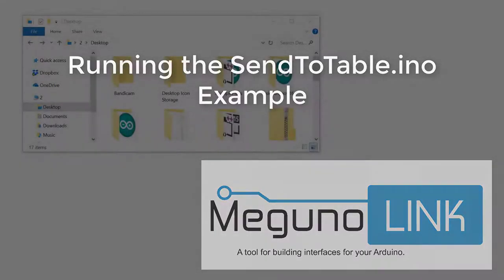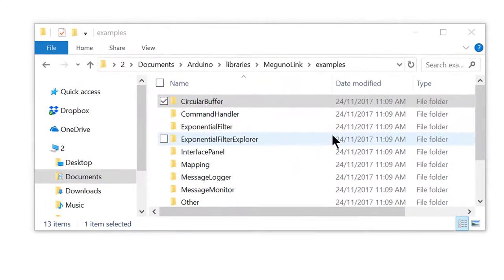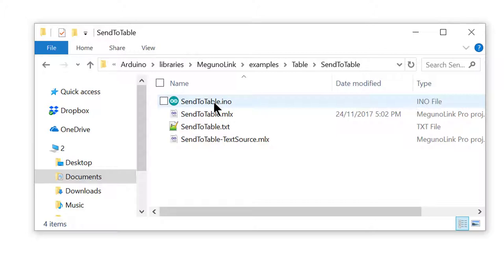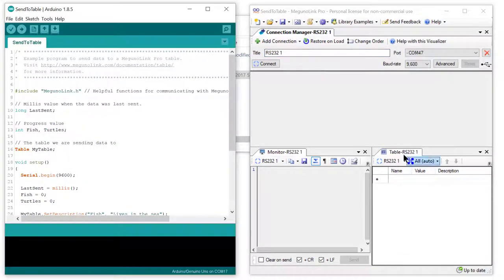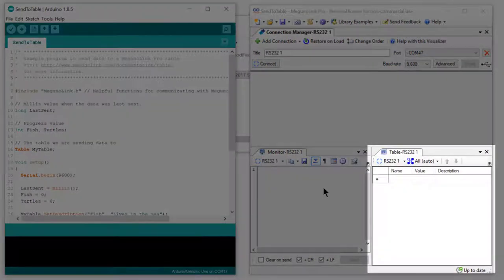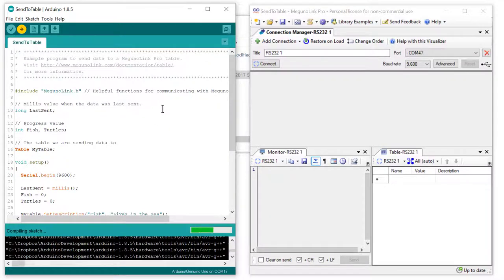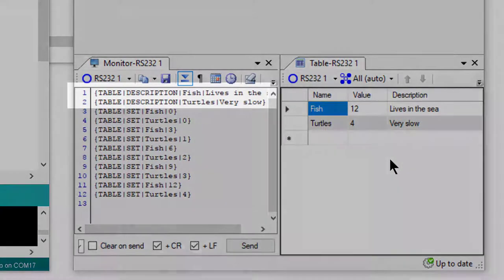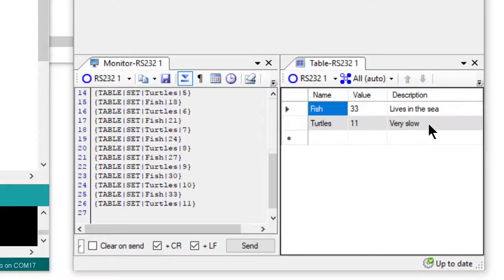Running the MegunoLink SendToTable Arduino Example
Hi Everyone, In this video we will go through step by step how to open the SendTotable.ino Arduino example which is part of the MegunoLink Arduino library. This example sends the live values from two variables to Megunolink's Table visualiser.

MegunoLink Team